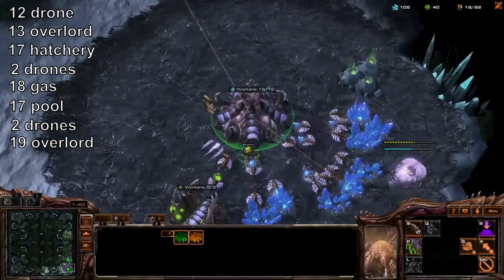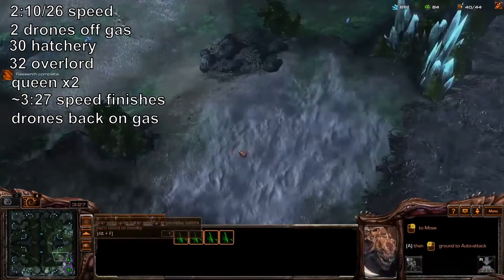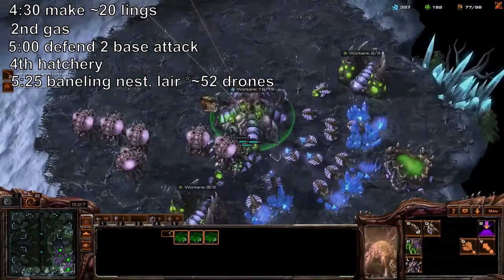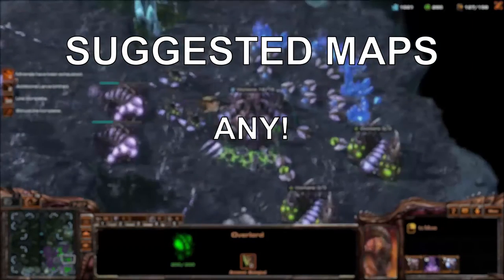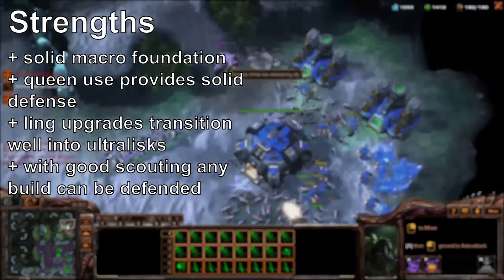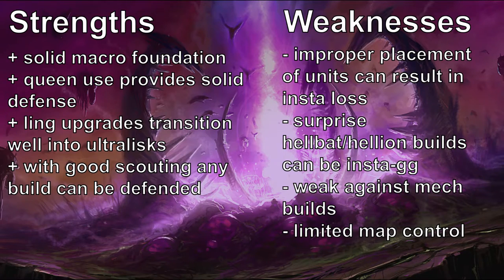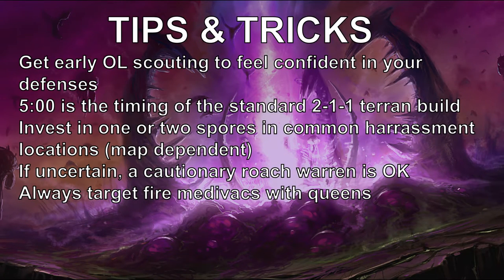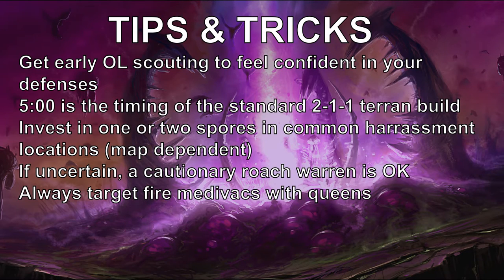Build Order Tutorial: ZvT 1/1 Ling Macro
We're looking at Zerg this time!

As a general reminder/precaution, Zerg is a very scouting dependent race and this build serves as more of a 'guideline' than the other races' builds!

Build Order:
12 drone
13 overlord
17 hatchery
2 drones
18 gas
17 pool
2 drones
19 overlord
2:10/26 speed
2 drones off gas
30 hatchery
32 overlord
queen x2
~3:27 speed finishes
drones back on gas
creep @natural
3:45 or 50 2xevo
2x queen
4:30 make ~20 lings
*4:40 benchmark! - 6 queens, 42 drones, ~20 lings
2nd gas
5:00 defend 2-1-1 2 base medivac attack
(after defending)
4th hatchery
5:25 baneling nest, lair, ~52 drones
*constantly have 20-30 lings
5:40 macro hatchery, 3rd gas
6:00 ~65-70 drones
4th gas, 3x queens
2/2, baneling speed
~7:45 infestation pit